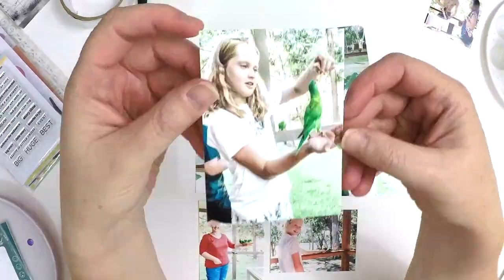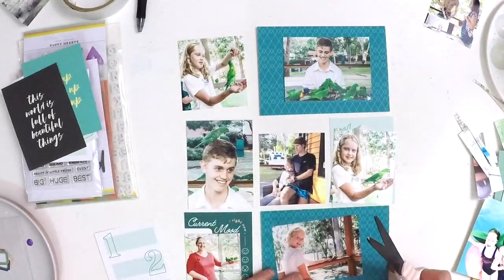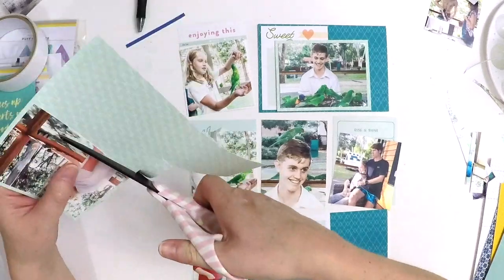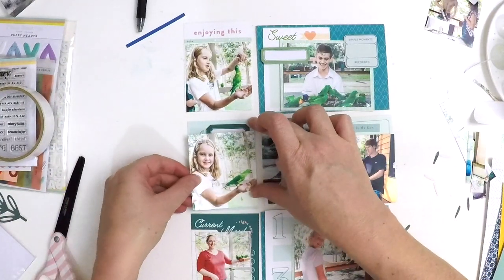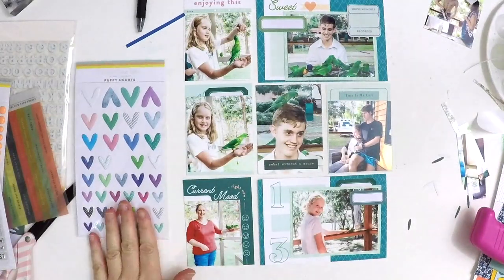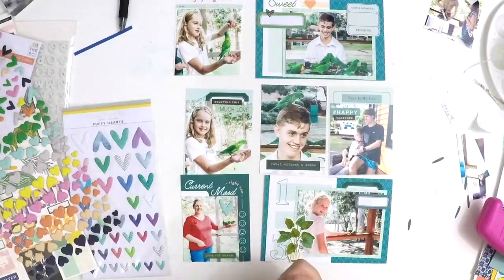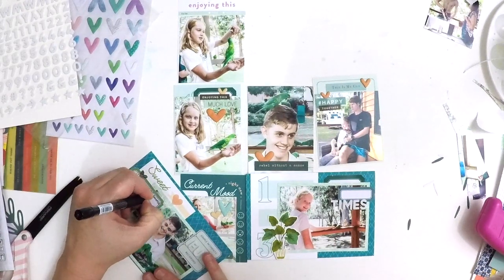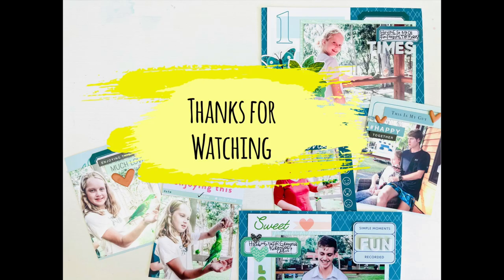Project Life | All GREEN Theme **Colour Challenge** | Citrus Twist | Lauren Hender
Hi everyone,

Thanks for stopping by my YouTube channel and checking out my project life process video where I challenged myself to create a layout featuring the colour GREEN!

Happy Scrapping

Lauren xo